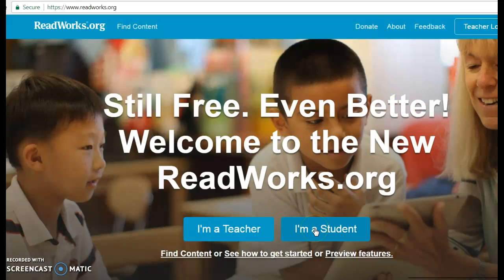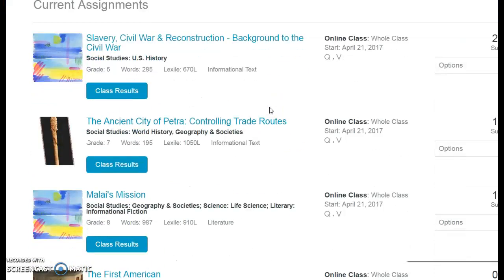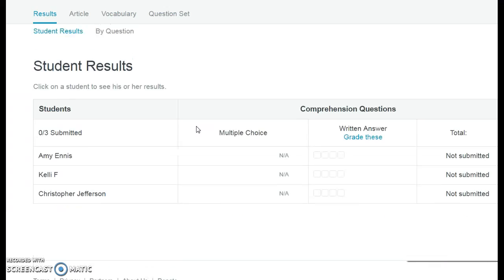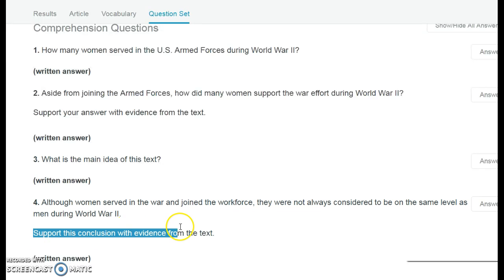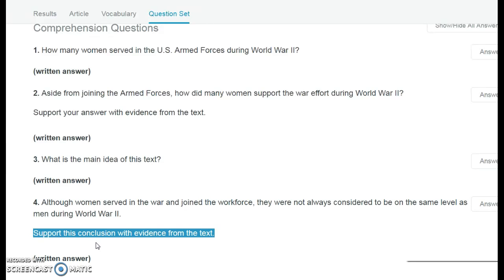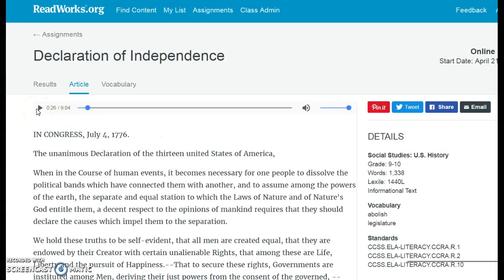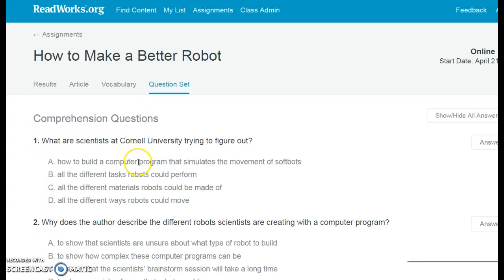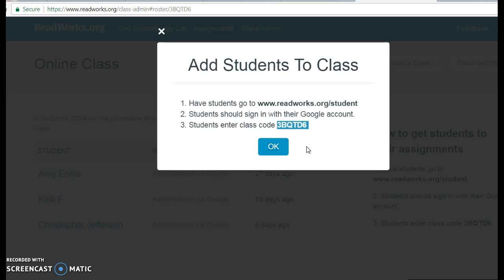Using Read Works